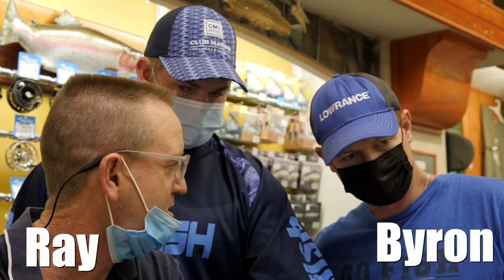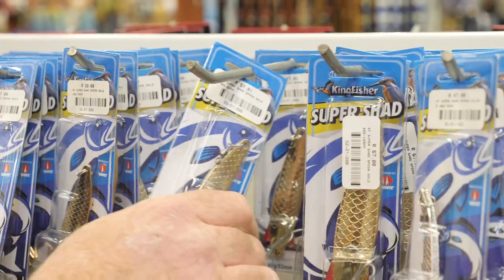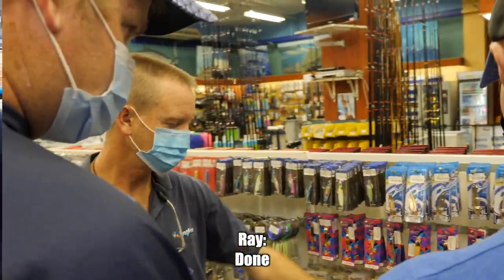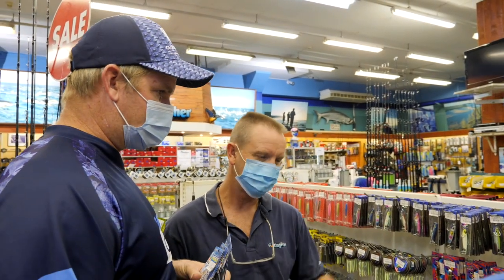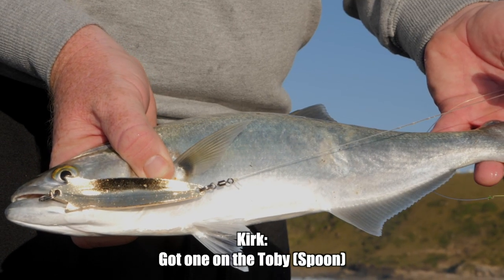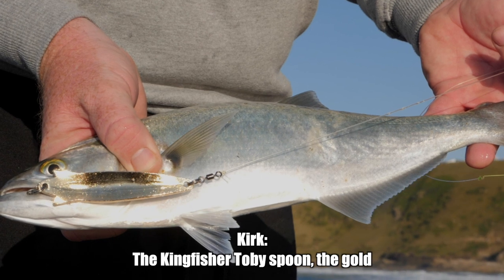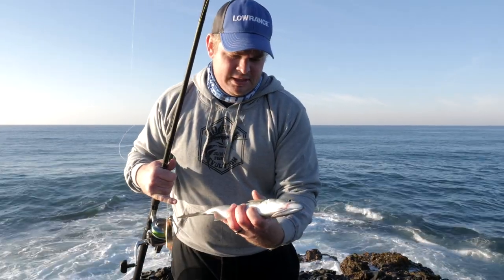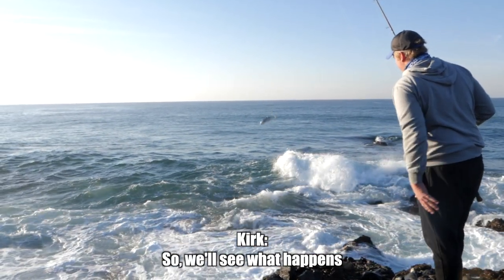Go Fish Top Tip- Spooning for Shad in the Transkei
We pop in to The Kingfisher to chat to Ray about the right spoons for catching Shad in the Transkei, and his top tips are on the money.